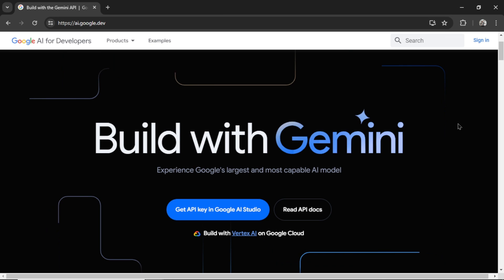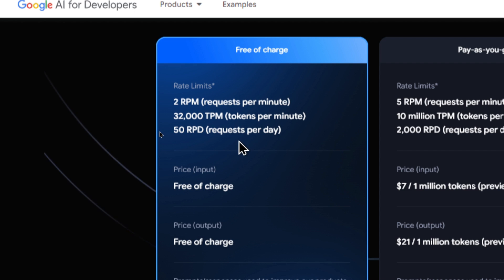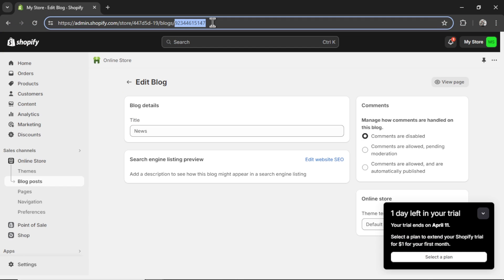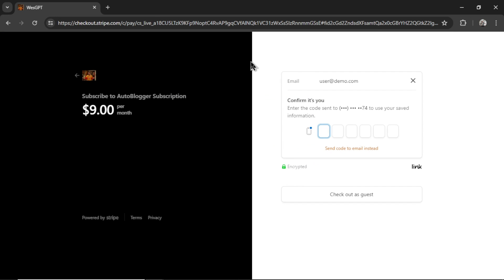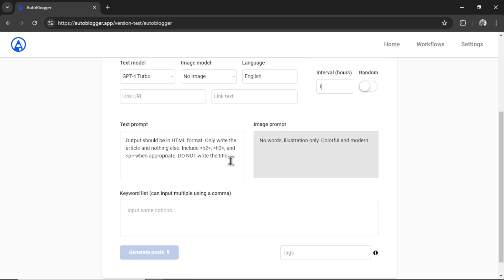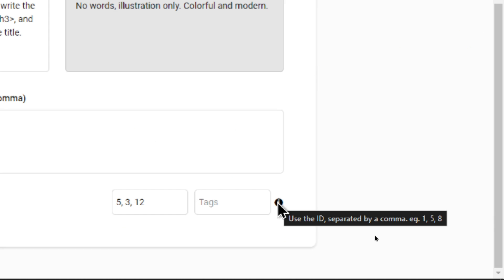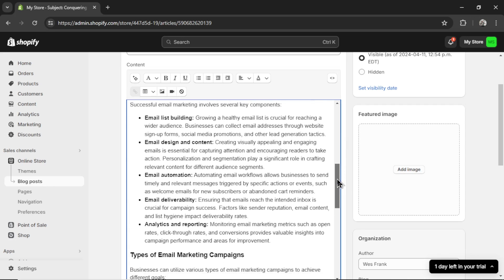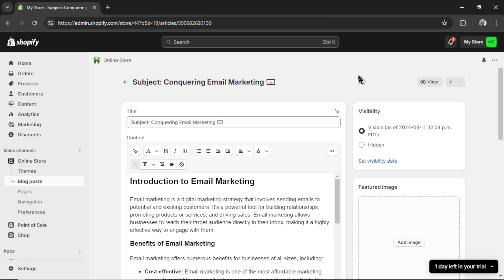Is the BRAND NEW Gemini-1.5 Pro API better than GPT-4-Turbo?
Let's test the Gemini-1.5 Pro API against the newest model of GPT-4-Turbo to see which one is better at generating articles.